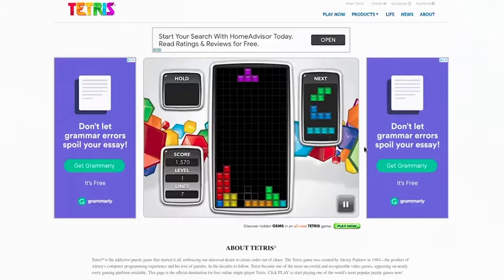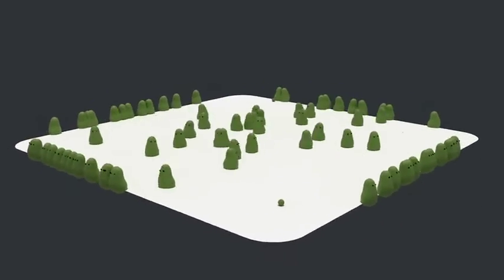Artificial Intelligence, Algorithms, Social Media and Big Data; A Venn Diagram.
Andy Zhang, a mathematician and machine learning engineer,
talks with Phil about AI (artificial intelligence), neural networks
and how social media uses a decentralized algorithmic process to
specifically target and amplify messages to us based on our
prior search and media choices.

    Andy tells us that the more extreme and engaging messages
get seen more. He also discusses the unprecedented speed and scale
of misinformation and disinformation campaigns on social media and
and the viral spread of biased and false information and conspiracy
theories.

    Phil and Andy talk about the need to check information before
sharing it online by going to the original source whenever possible,
other news media or other trusted sources.